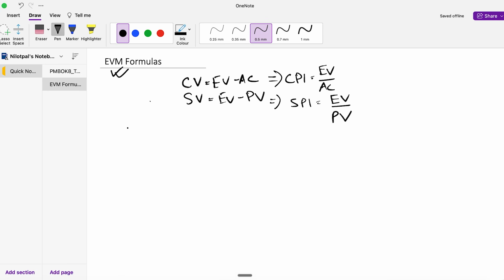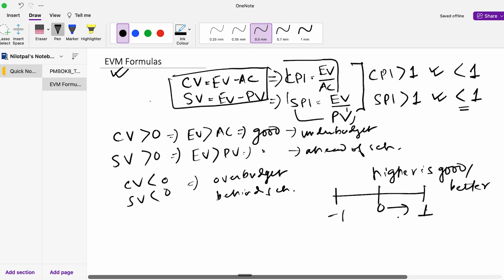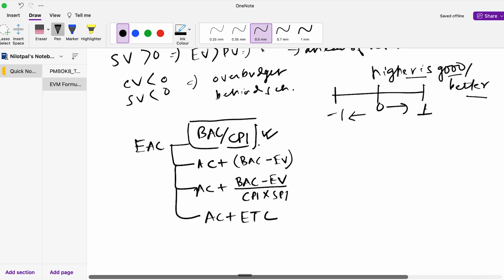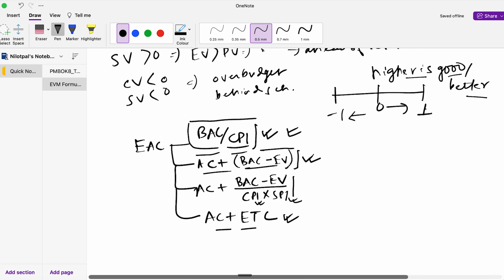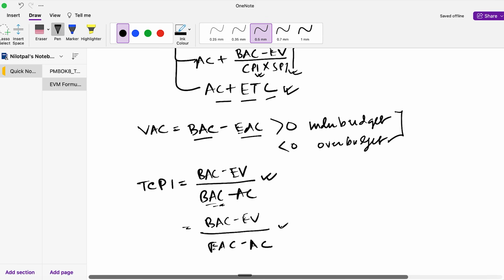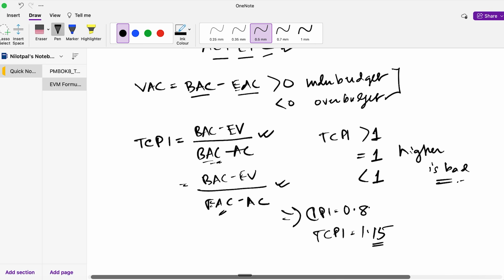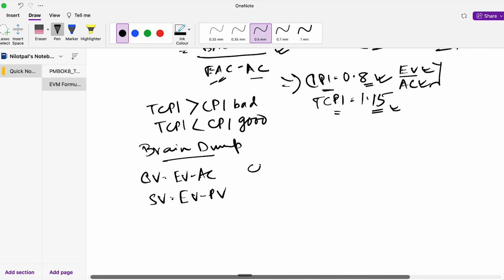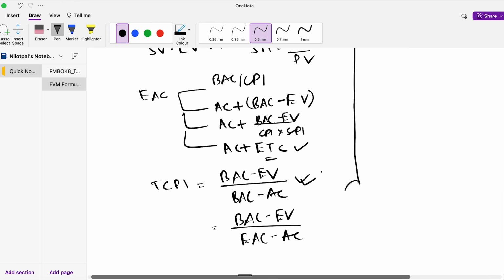How to MEMORIZE Earned Value Management Formulas for PMP Exam? Earned Value Analysis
Earned Value Management for PMP Exam: How to memorize Earned Value Management formulas for your PMP exam. The only EVM formulas you will need to remember for your PMP exam

Master essential EVM formulas for your PMP exam. Learn how to calculate project performance metrics to pass with confidence.

Understanding Earned Value Management is a critical requirement for anyone sitting the PMP exam. This breakdown clarifies how to interpret project status using specific metrics, ensuring you can confidently calculate and analyse project health during your assessment. We focus on the core calculations you need to know for the test.This guide covers Cost Variance and Schedule Variance in detail, alongside the Estimate at Completion and TCPI calculations. By the end, you will understand how to accurately determine if your project is over budget or behind schedule. These EVM formulas are designed to help you quickly identify project status and make informed decisions on exam questions.Subscribe for weekly PMP exam study breakdowns, and comment below with which specific project management concept you would like explained next.

Chapters:
0:00 Earned Value Management Essentials
1:57 Core Variance and Performance Indices
5:44 Navigating Estimate at Completion Variants
9:35 Variance at Completion and TCPI
15:16 Final Formula Brain Dump